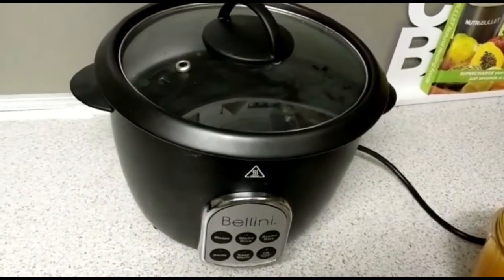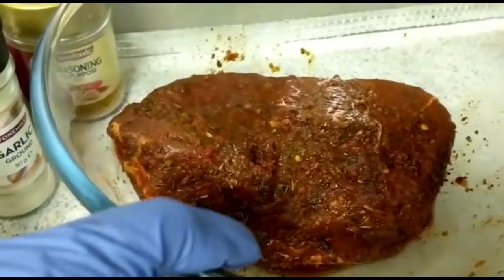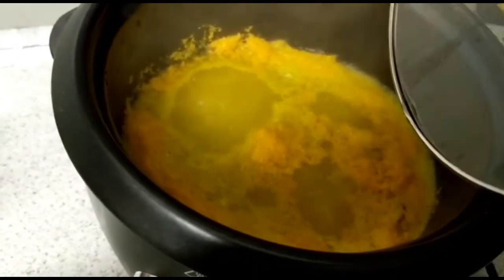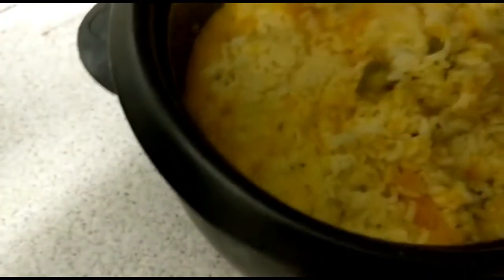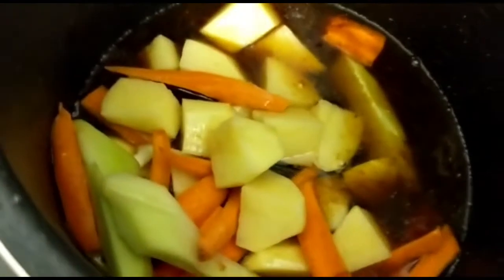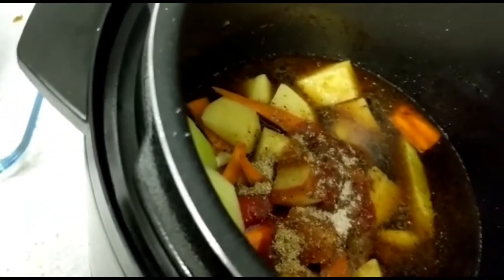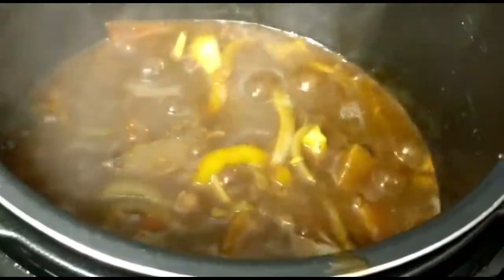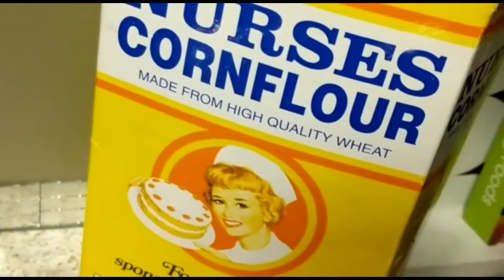How to cook a Pot Roast in My Russell Hobbs 6l Express Chef Multi cooker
How to cook a Pot  Roast in My Russell Hobbs Express Chef Multi cooker Jamaican Style